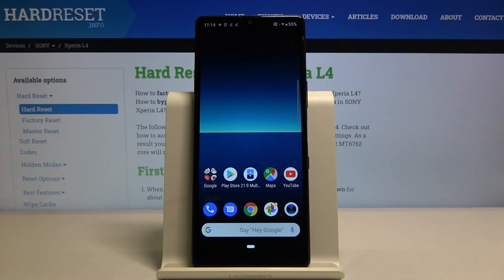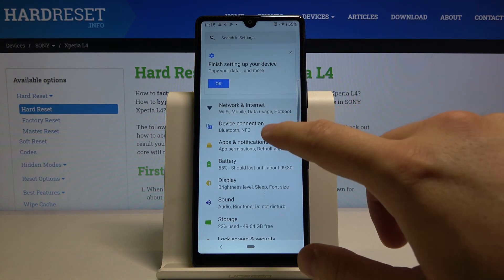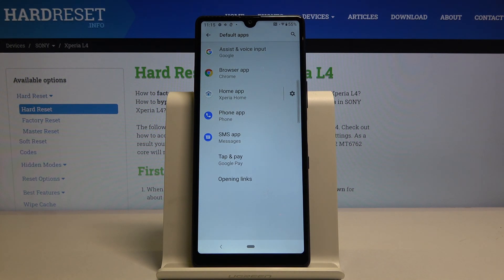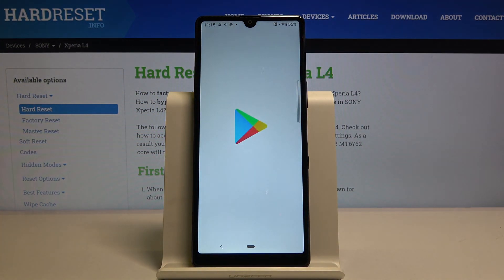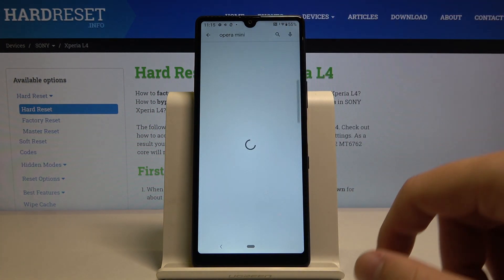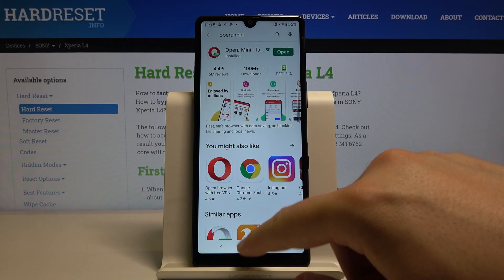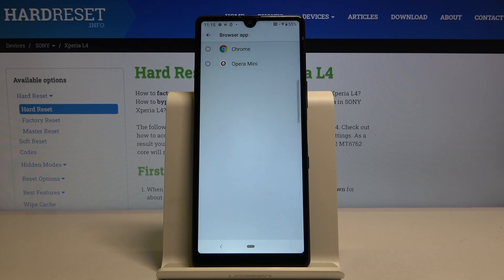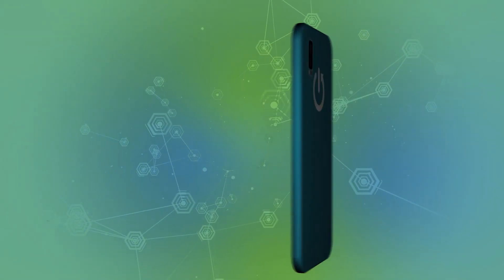How to Change Default App in SONY Xperia L4 – Default App Settings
Learn more info about SONY Xperia L4:
Change the default application settings on your SONY Xperia L4 device. Watch our short tutorial in which we will show you how to access the application settings and discover how you can quickly and successfully manage them.